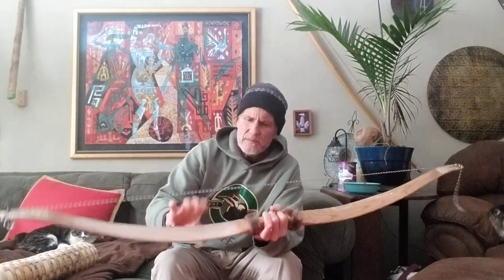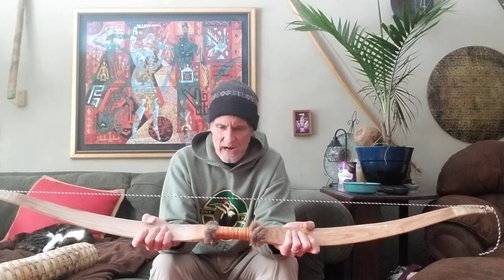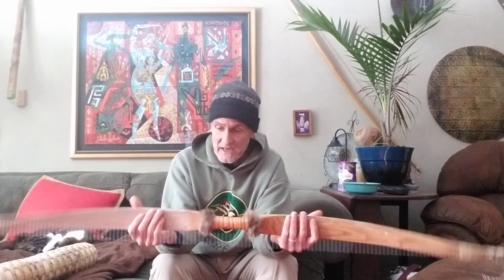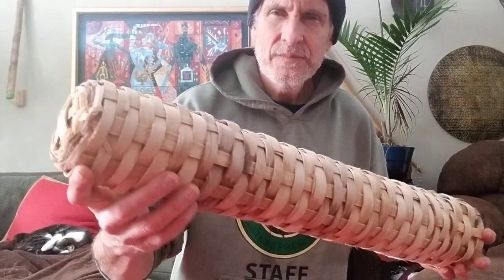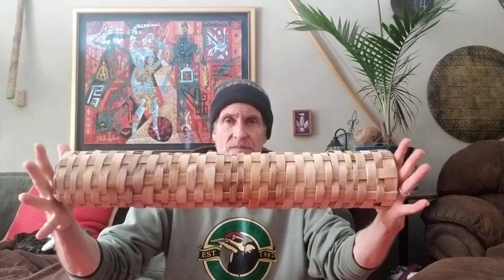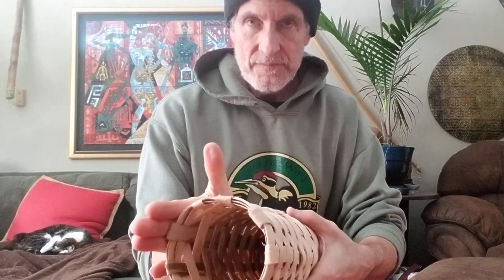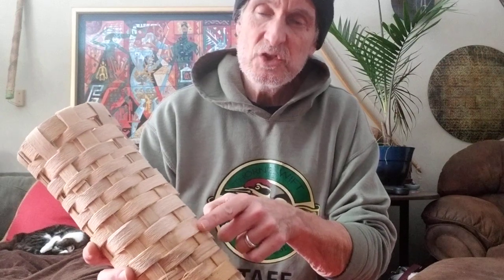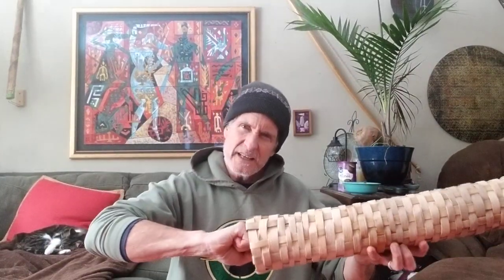Today's Assignment: Making a Quiver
Basket making is a valuable skill to learn. I'll throw out a few tips and tricks of woven quiver making as I describe my Black Ash strip quiver.